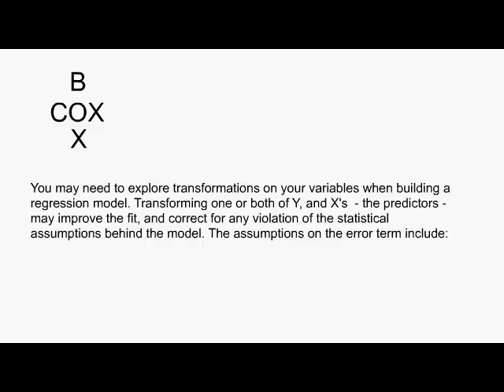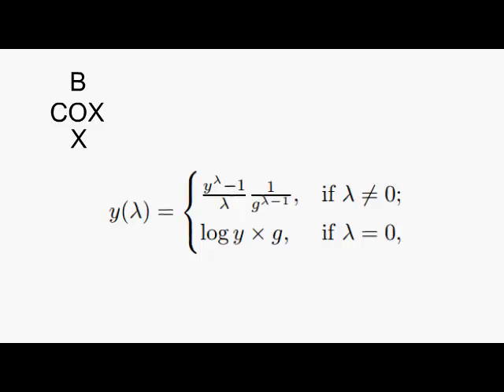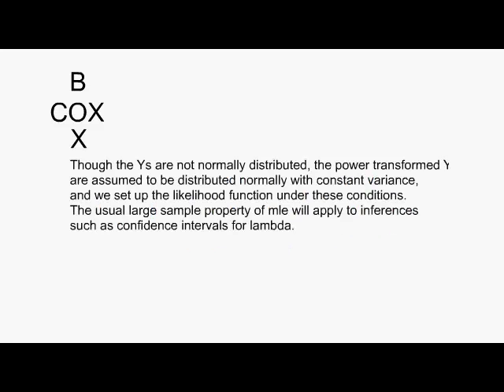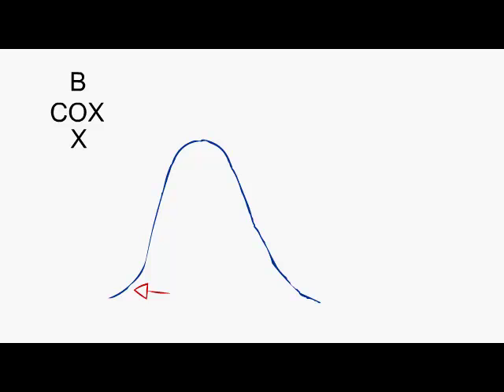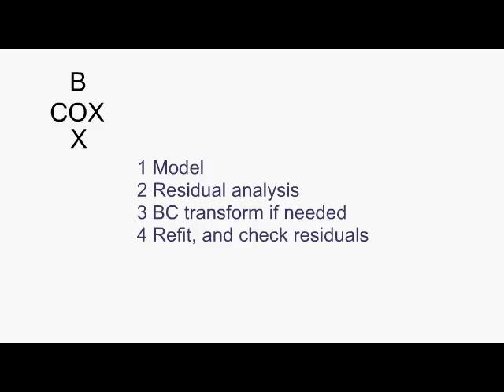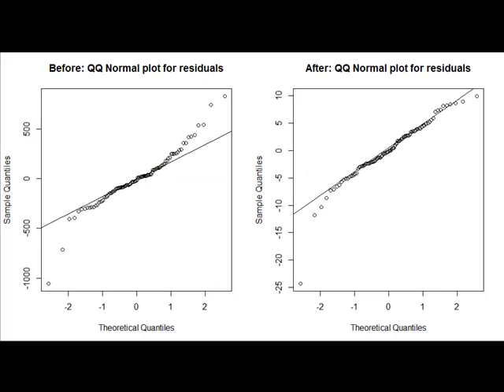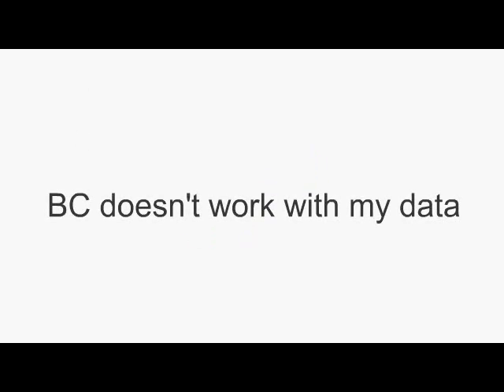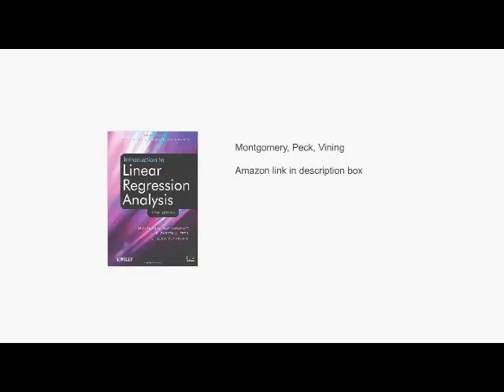Transforming the response(Y) in regression: Box Cox transformation (7 mins)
An introduction to the Box Cox transformation in regression. Used to make Y more symmetric, possibly deal with heteroscedasticity, and may straighten out any non-linearity between Y and X.

FURTHER NOTES
-The Box Cox transformation can not make Y normal unless lambda=0, because Y take only positive values.
 - 2:10 CORRECTION. mle of lambda is inconsistent due to the assumption Y is normal being wrong. As noted, unless lambda=0, Y can not follow a normal distribution. But if Ys are far from 0, may be it won't be so bad.
- min RSS is same as max log-likelihood when we scale the transform using the geometric mean as in the presentation.
- It is very optimistic to suppose this transform can sort out all of: normality of errors, heteroskedasticity, and straighten out any non-linear relationship between Y and Xs.